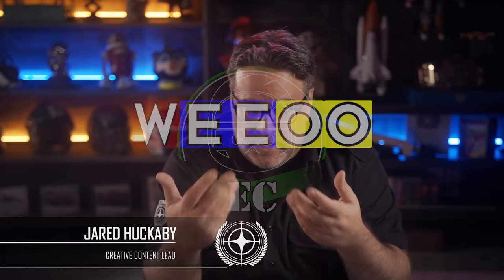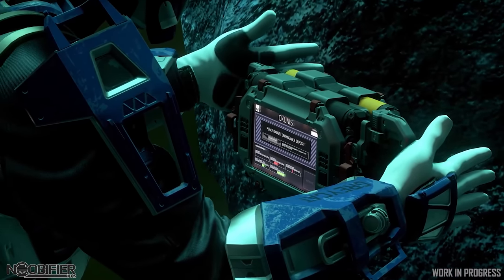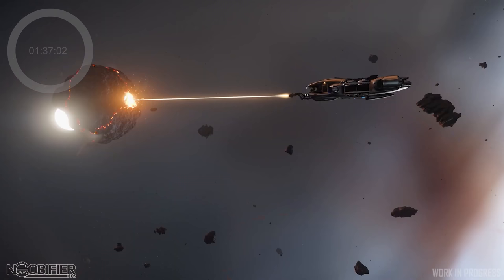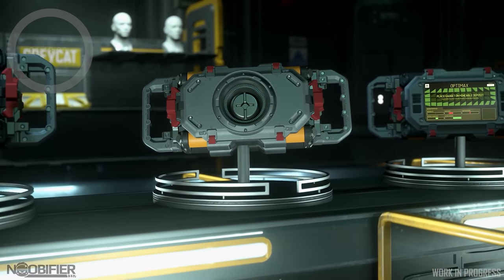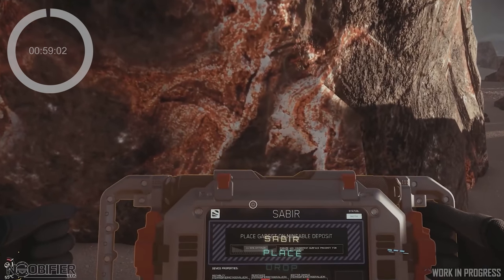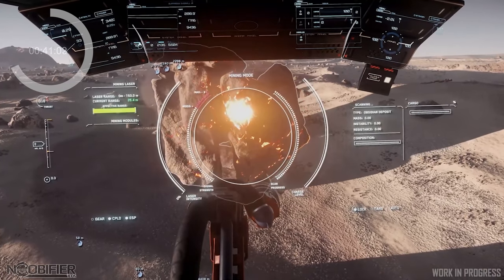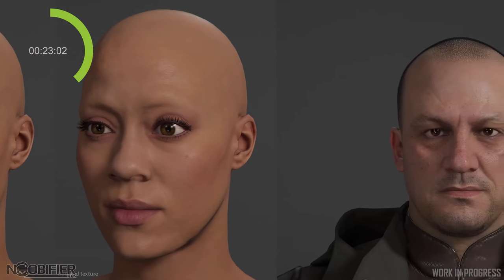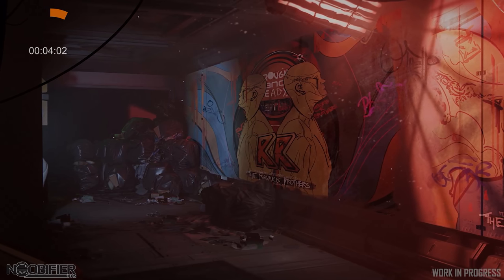Inside Star Citizen - Haircuts and Mining Gadgets in 1min 55sec